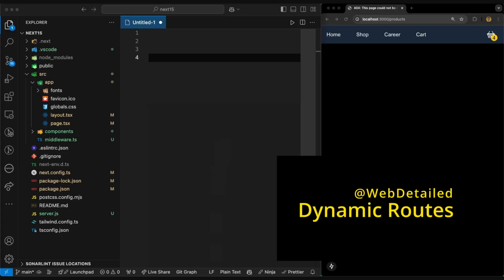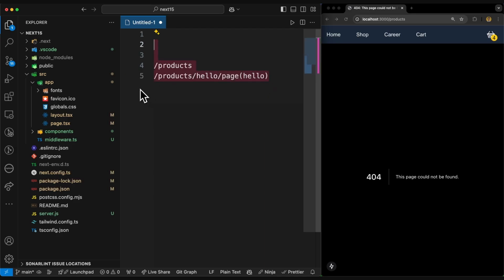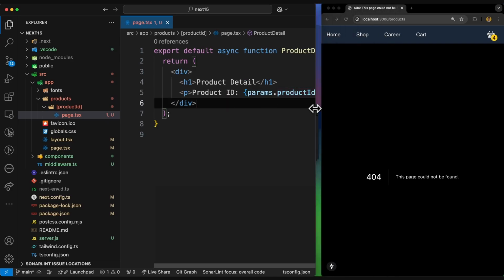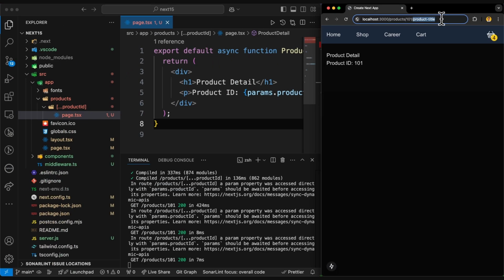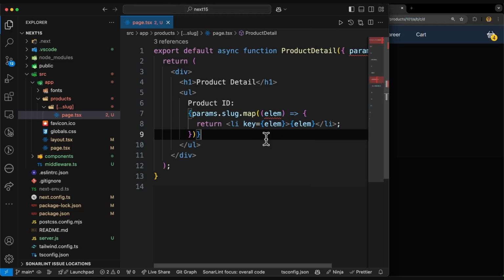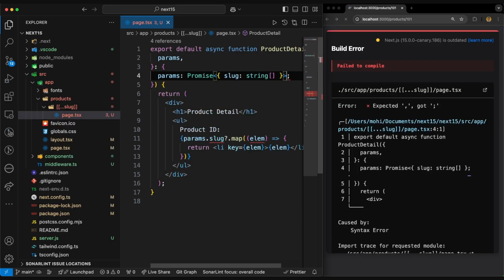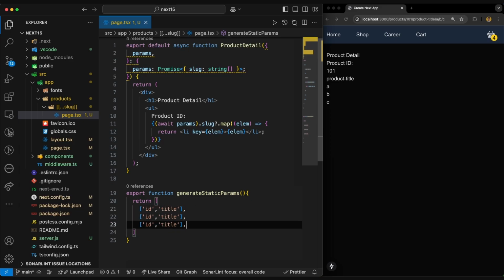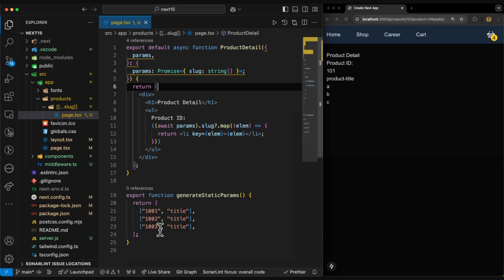Dynamic Routing in Next.js: Deep Dive into Setup, Optional Segments & Optimize it for SSG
In this video, we dive into the fundamentals of dynamic routing in Next.js, covering essential techniques for creating flexible and efficient routes. You’ll learn how to set up dynamic route segments, handle optional parameters, and optimize your site with static site generation (SSG) for improved performance. Starting from a basic product page setup, we walk through how to dynamically pass IDs, add multiple segments, and configure SSG using generateStaticParams. By the end, you’ll be ready to enhance your Next.js applications with dynamic URLs and static builds.

Perfect for developers eager to advance their routing skills in Next.js and boost their app’s performance with dynamic content!

00:00 How to use Dynamic Routes in Next.js 15
03:07 How to have dynamic segments in Dynamic routes
05:04 Make dynamic route segments optional
06:00 Use typescript to set the type of the route segments
06:58 How to manually generate route segments for SSG